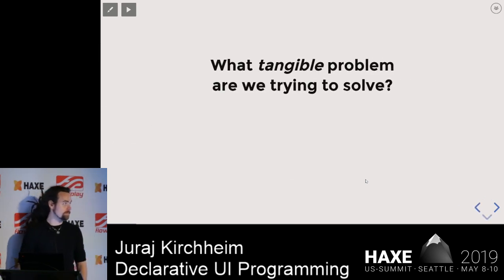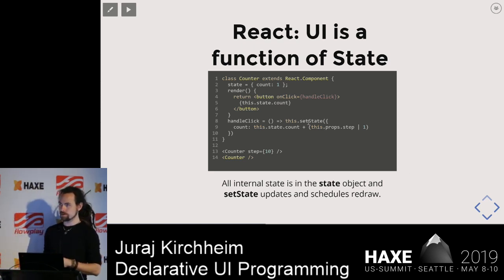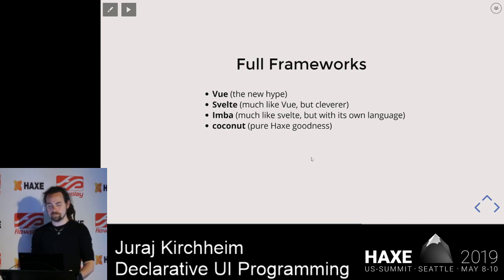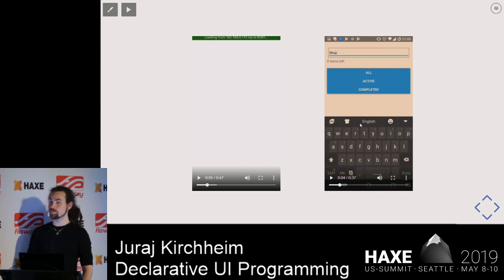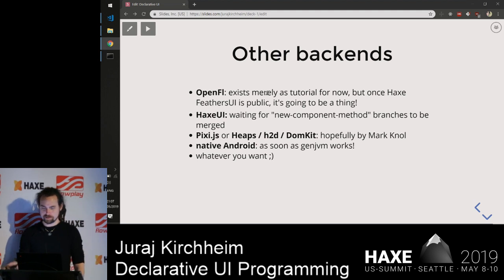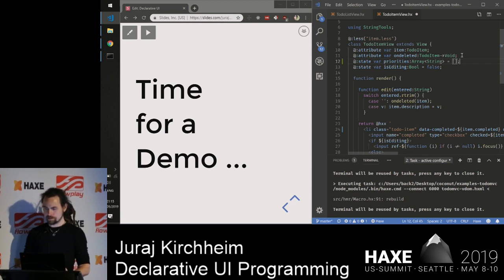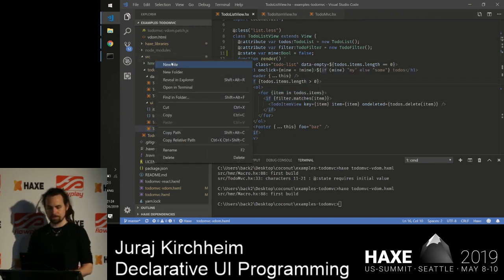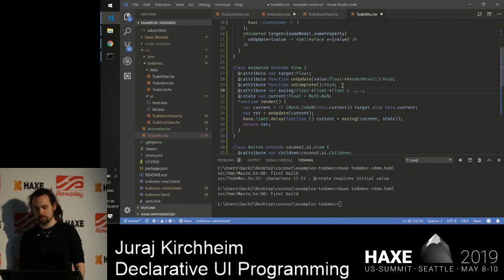Declarative UI Programming - Juraj Kirchheim